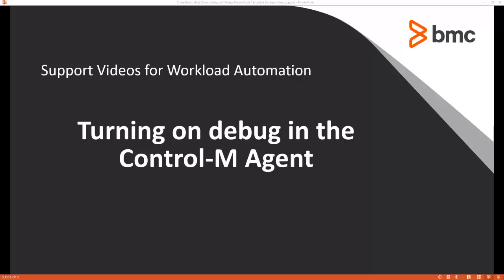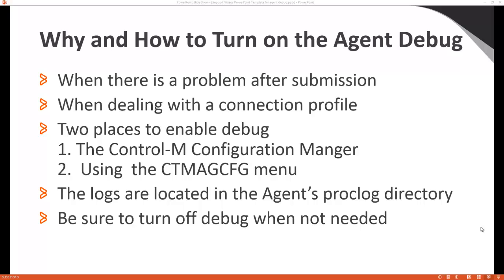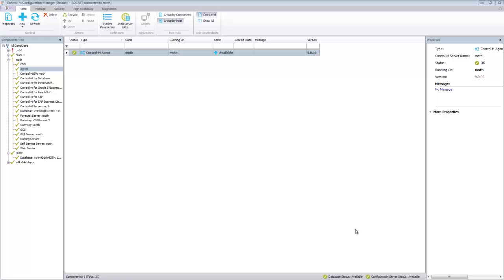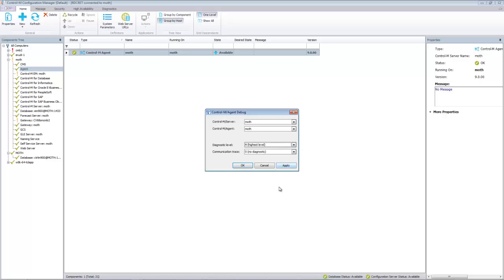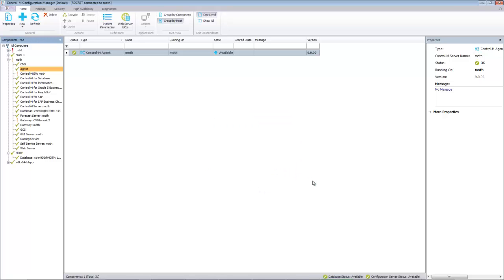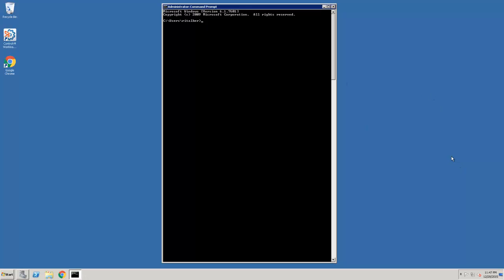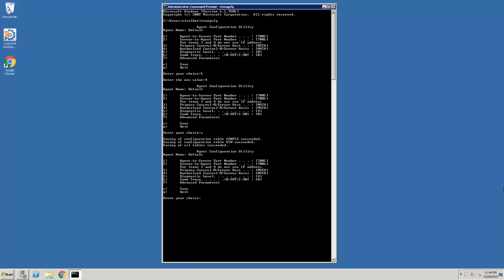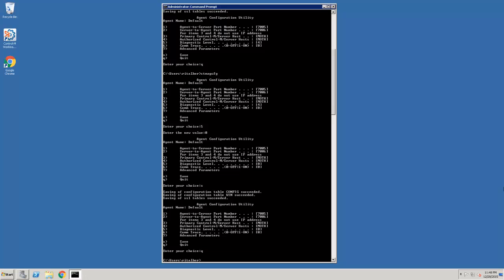How to enable Debug on the Control-M Agent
How to enable Debug on the Control-M Agent from the Configuration Manager and on the Agent using the ctmagcfg utility.